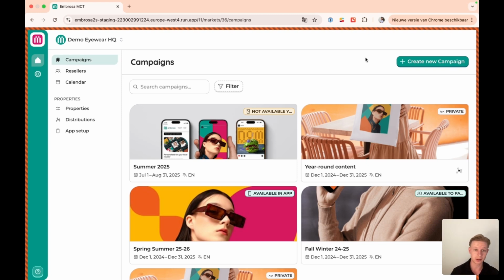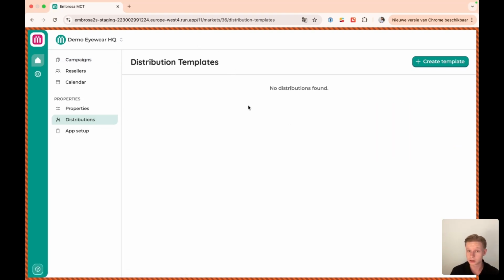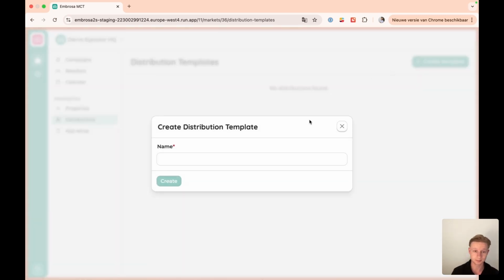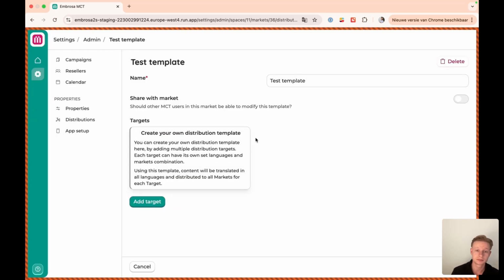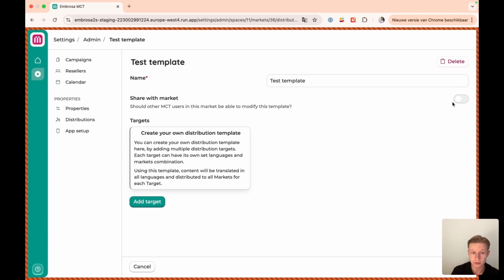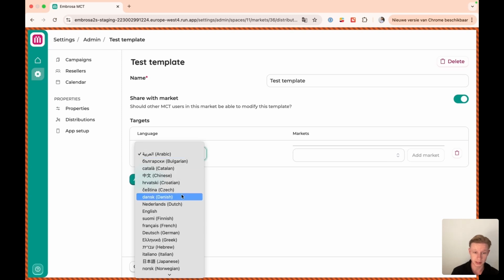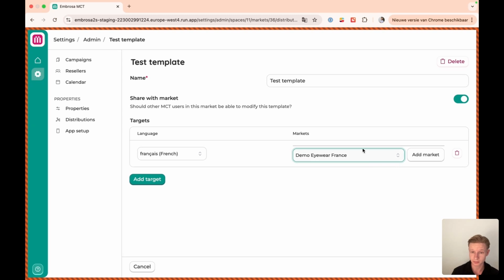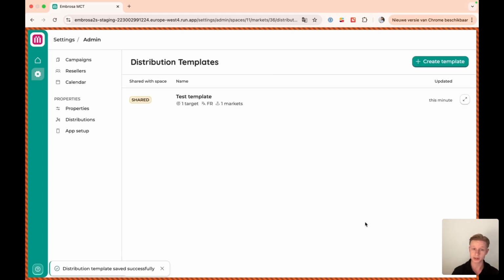How to create a Distribution Template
Want to streamline your campaigns with a distribution template in Embrosa?

In this tutorial, Nick shows you how to create a distribution template at the market level so you can easily reuse it across campaigns.

Embrosa is both a social media planning tool and a distribution marketing tool, making it simple to manage your trade marketing plan efficiently.